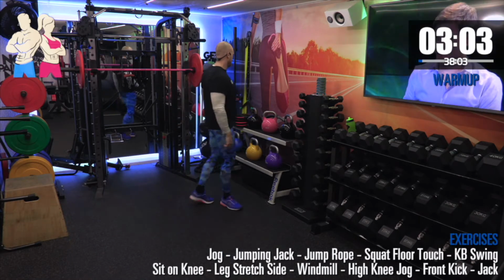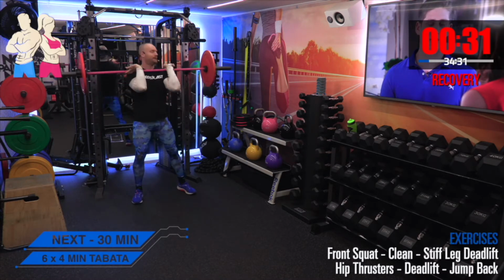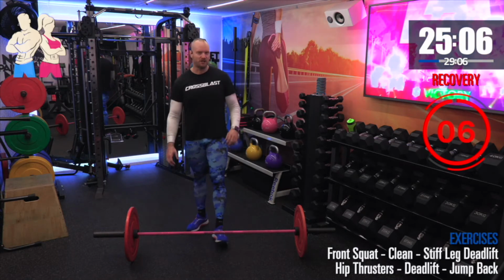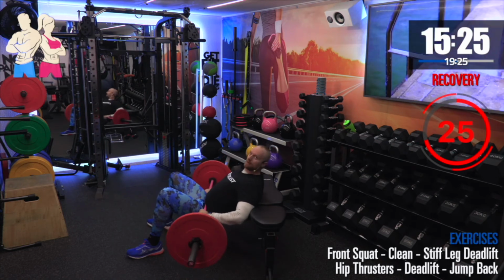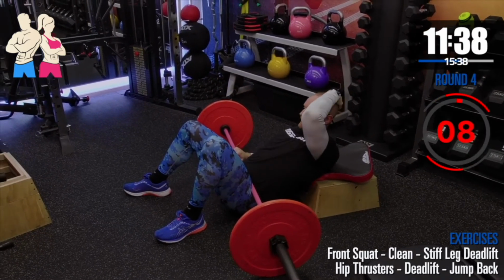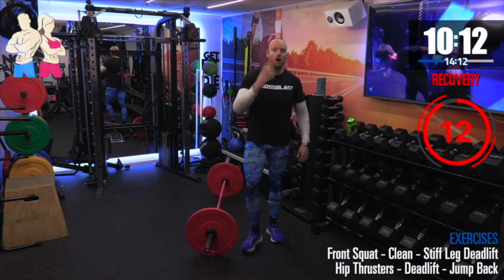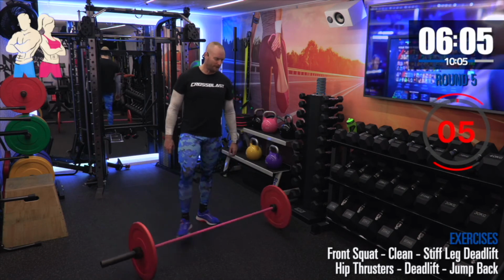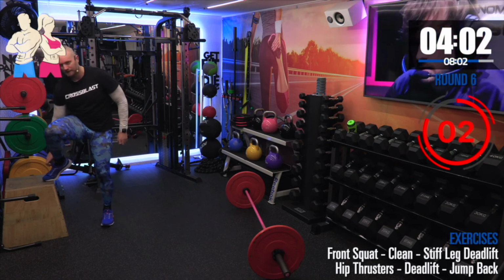CrossFit WOD - Tabata Barbell (W6, D2) Intermediate | CROSSBLAST 2 🔥 350-450 kcal (FOLLOW ALONG!)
Battle Rope Beginner Workout

WORKOUT DESCRIPTION:
Are you looking to get a strong lean figure or shake up your routine? Battle ropes are a powerful tool to build stamina, increase strength, and shred fat. With a long heavy rope, an anchor, and consistency, you can transform your entire body.

The key to a good rope workout is the battle rope itself. Picking up a decent, durable set like the Power Guidance set on Amazon is great as long as they are quality and in your budget; it is also possible to make your own to avoid overinflated prices.

There is a misconception that battle ropes are just for toning the upper body, but this is not true.
Depending on the exercises performed, your entire body can be worked in just one session. The arms, shoulders, back, core, glutes, legs, wrists, and hands can all be worked and strengthened with regular training.

▪️ Level: 1 for beginners
▪️ Equipment: Battle Rope
▪️ Duration: 30 minutes
▪️ Serie Duration: 12 weeks (3 every week)
▪️ Burn: 200-300 kcal